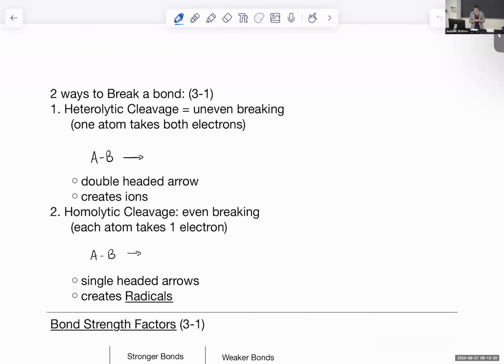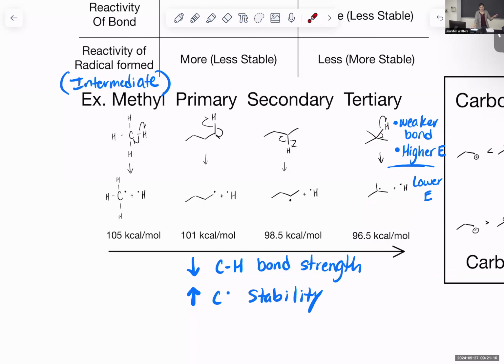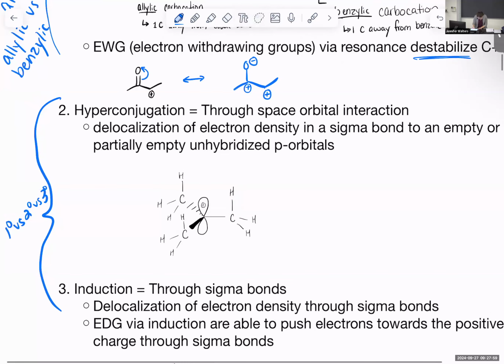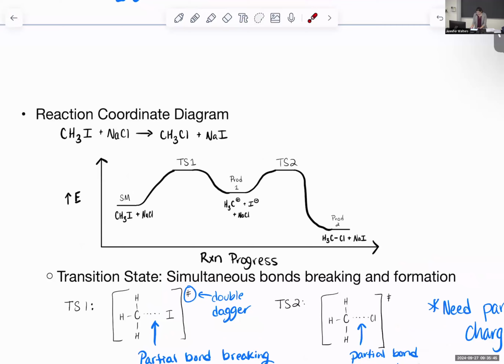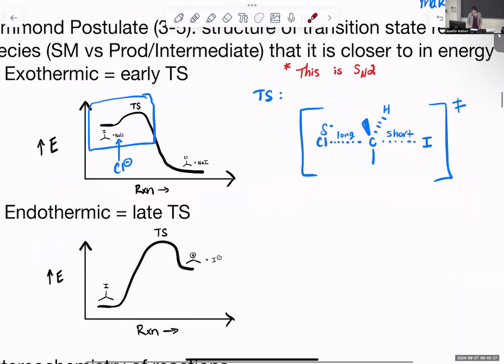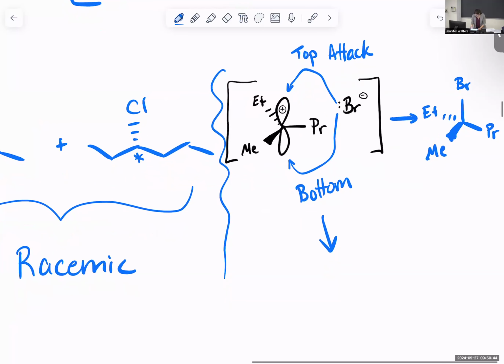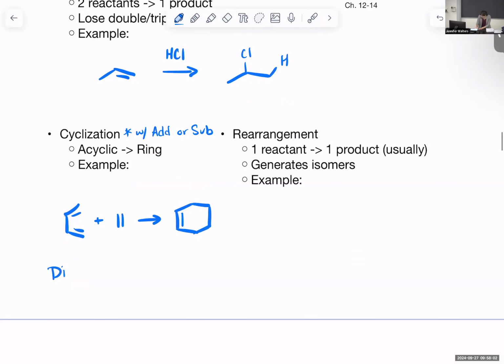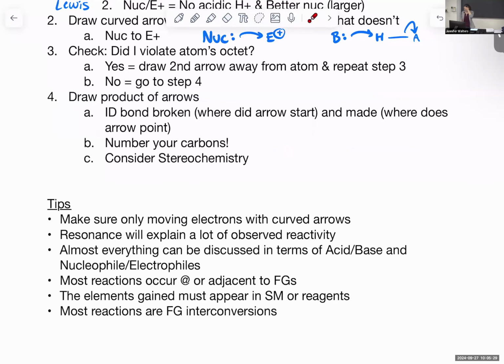AU24 CHEM 2510 - Lecture 16 - September 27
Introduction to Organic Rxn Trends - Bond Strengths, Carbocation Stability, Hammond Postulate, Substitution/Elimination/Addition